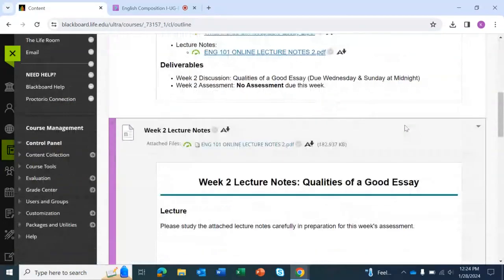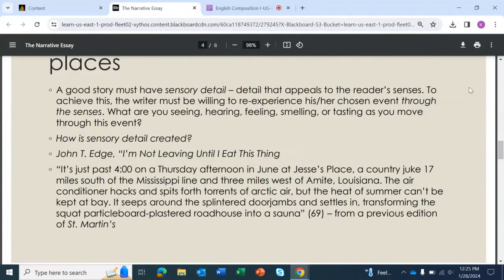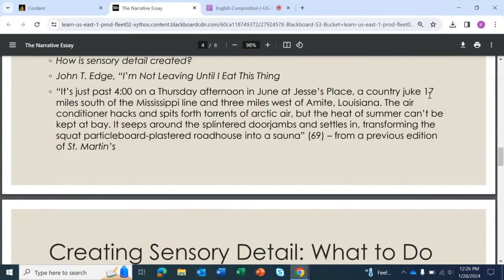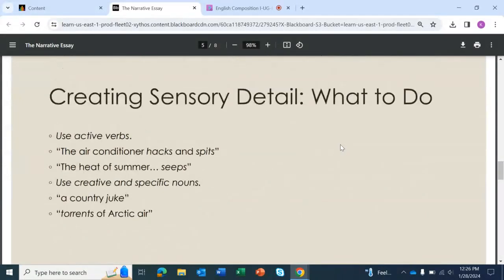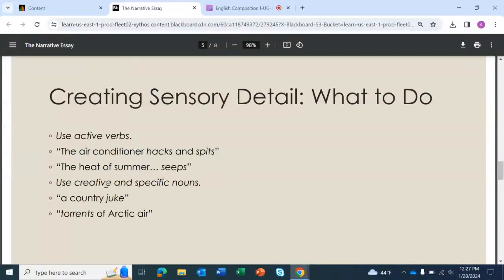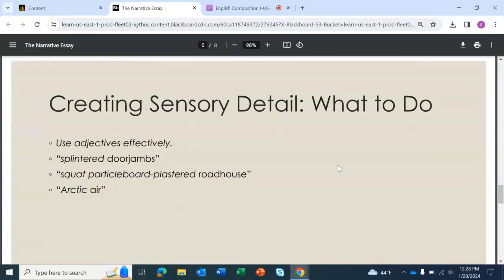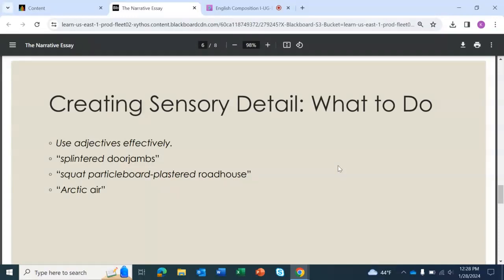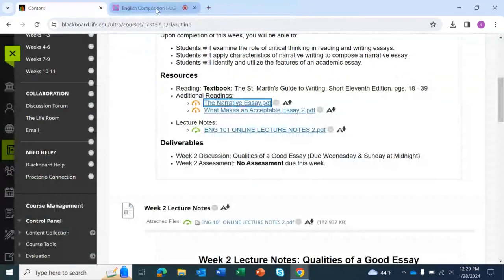ENG 101-OL Week 4 Welcome Video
What to expect from Week 4